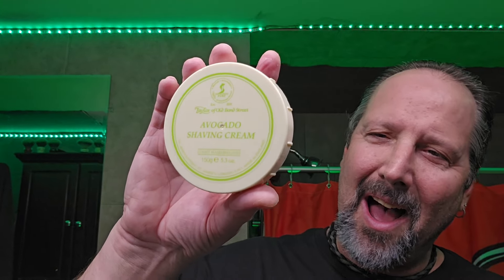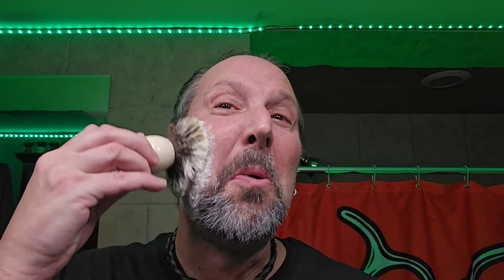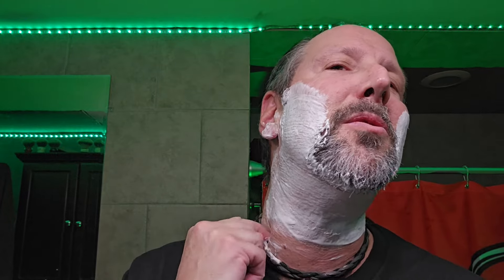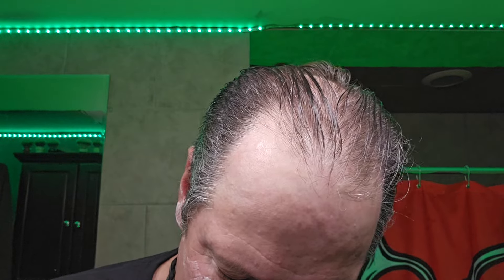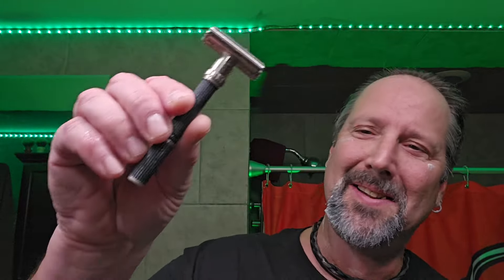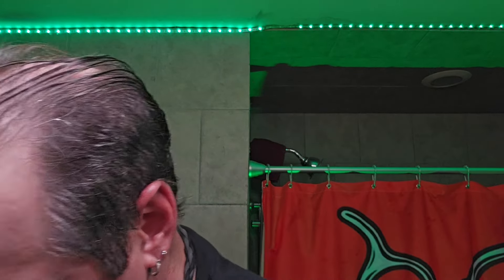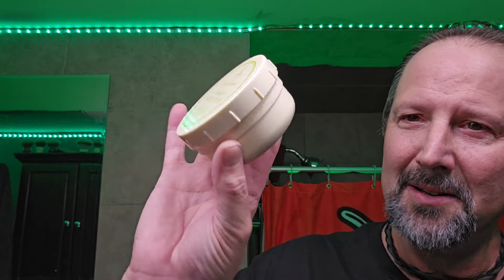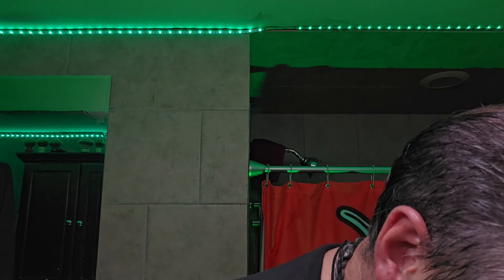Taylor of Old Bond Street Avocado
Gillette Black Beauty with Gillette Super Thin - Thater 2 Band - TOBS Avocado - Penhaligon's Blenheim Bouquet